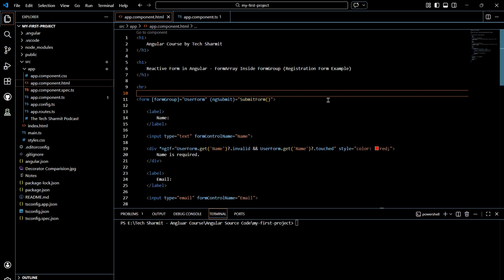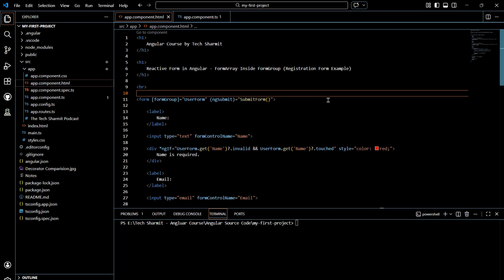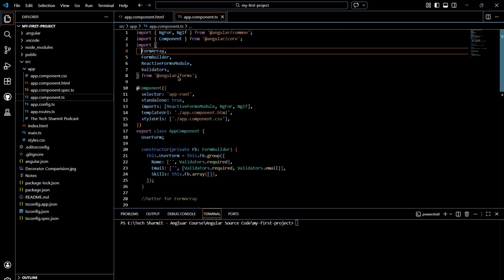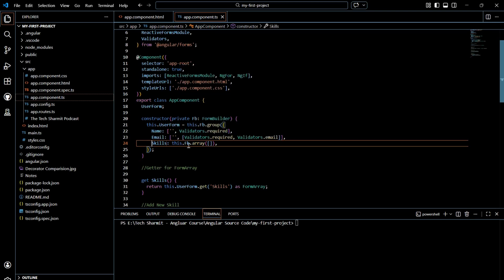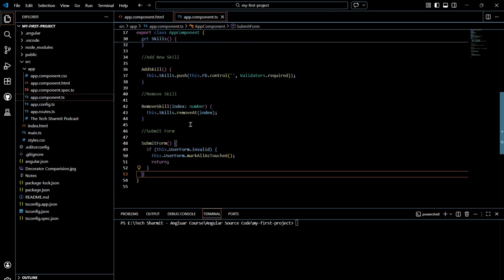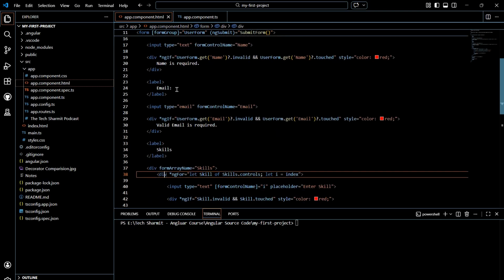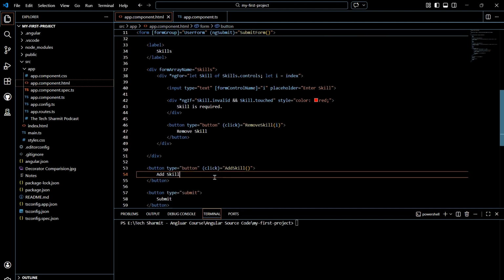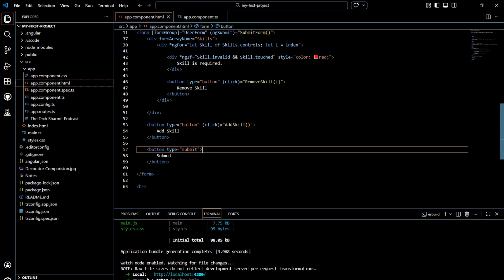Reactive Form in Angular - FormArray Inside FormGroup (Registration Form Example) English | NG-327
Learn Angular Reactive Forms in Hindi with this complete real-world example of FormArray inside FormGroup using a Registration Form.

In this tutorial, you will build a dynamic registration form where users can enter Name, Email, and multiple Skills with validation support.

This is a very important real-world example used in enterprise applications and Angular interviews.

🔵 What you will learn in this video:

(1) How to use FormArray inside FormGroup in Hindi
(2) Creating dynamic Skills input fields
(3) Applying Validators to dynamic controls
(4) Removing dynamic fields using removeAt()
(5) Using markAllAsTouched() on submit
(6) Preventing form submission when invalid

🔵 Topics covered:

(1) Registration Form using FormBuilder
(2) FormArray with required validation
(3) Add and Remove dynamic skills
(4) Validation message handling
(5) Submit form with validation check

This video is perfect for:

(1) Angular intermediate learners
(2) Students preparing for Angular interviews
(3) Developers building admin panels
(4) Anyone who wants to master dynamic forms professionally

| angular formarray inside formgroup hindi | angular registration form formarray hindi | angular dynamic registration form hindi | angular reactive forms complete example hindi |

Tech Sharmit, NG-327, angular formarray inside formgroup hindi, angular registration form formarray hindi, angular dynamic registration form hindi, angular reactive forms complete example hindi, angular advanced forms hindi, angular interview questions forms, angular enterprise forms hindi